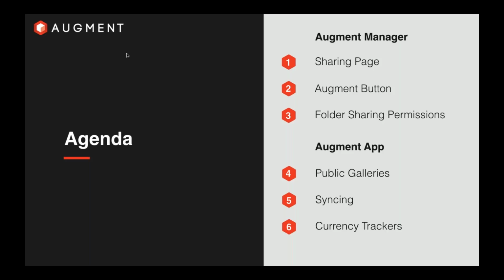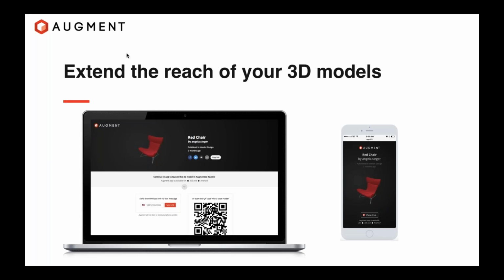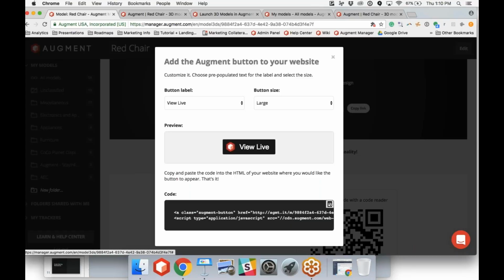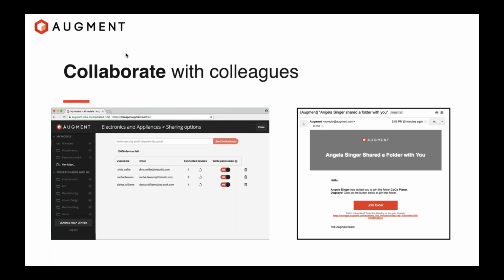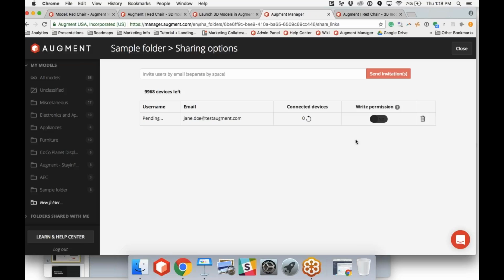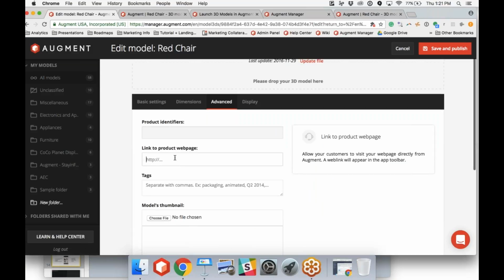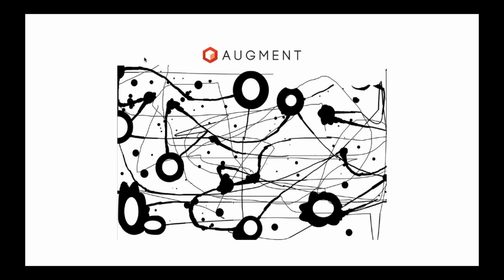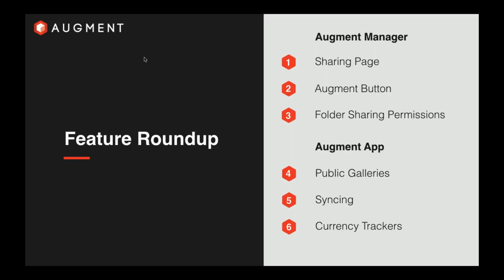[Webinar] Augment February 2017 Feature Roundup